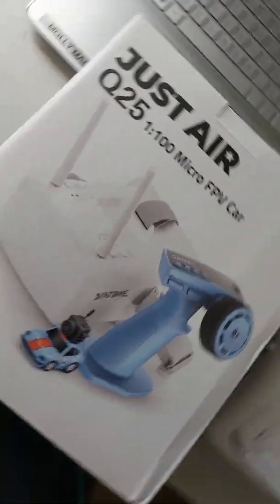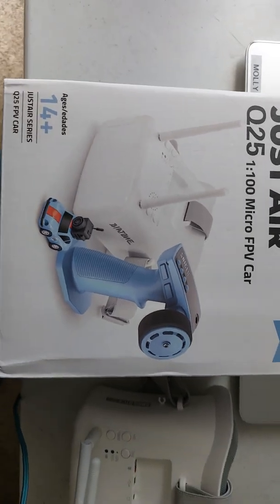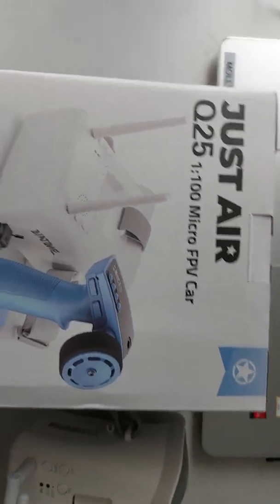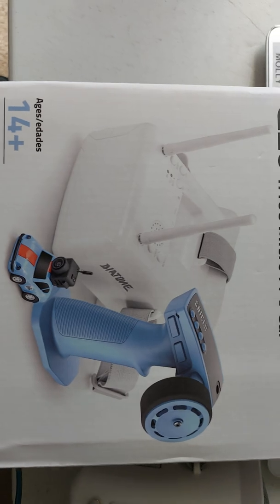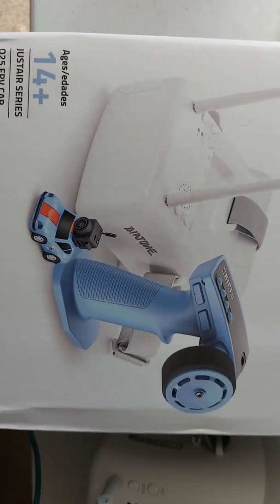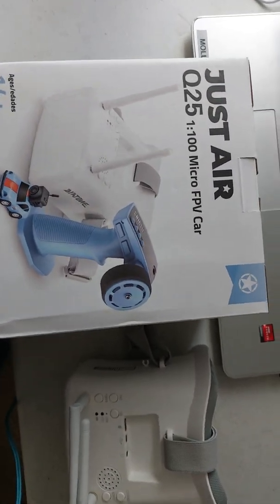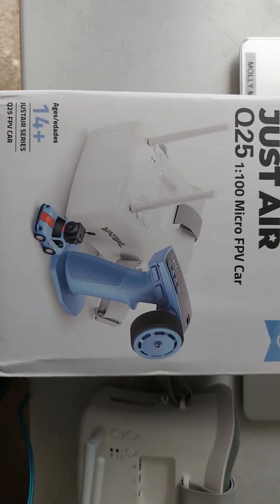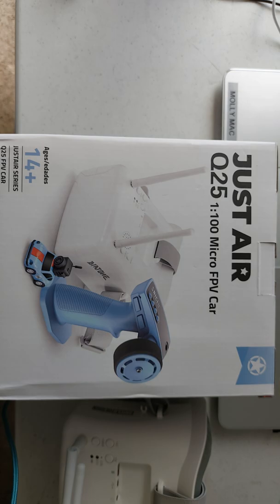SNT Sniclo Micro fpv car HONEST Review Prt1.